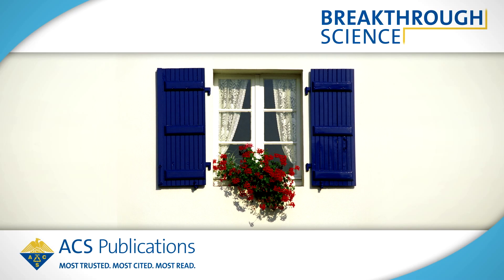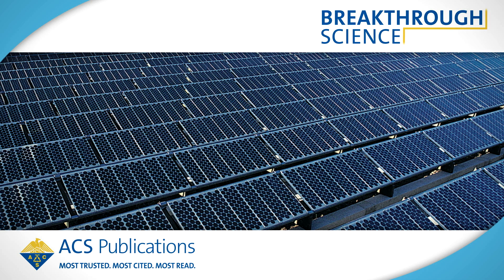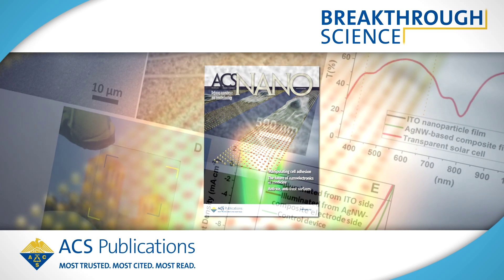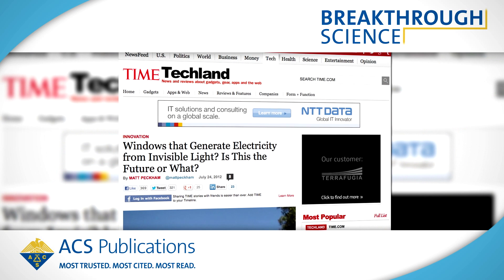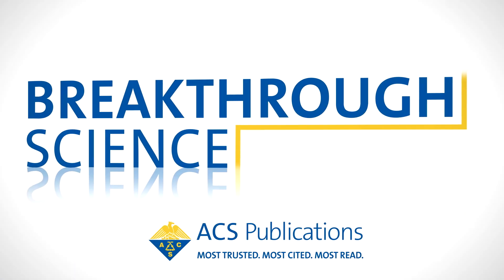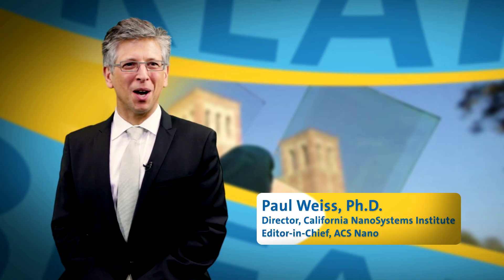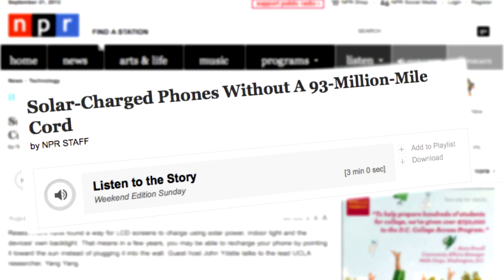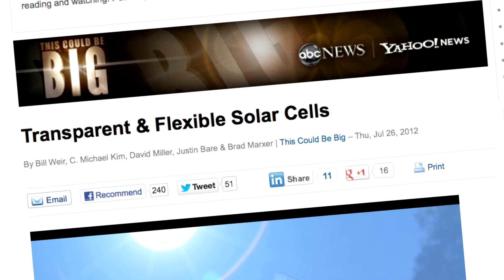Breakthrough Science: Visibly Transparent Polymer Solar Cells Produced by Solution Processing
In the video, authors talk about research recently published in ACS Nano that could turn windows worldwide into solar panels.